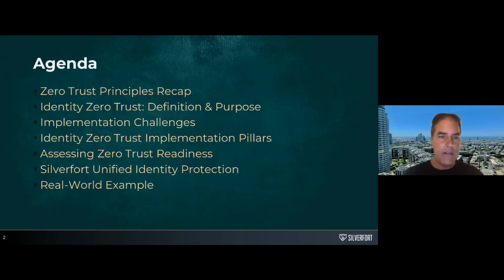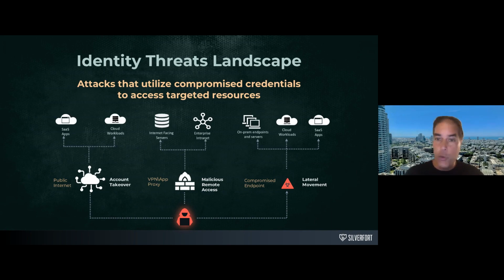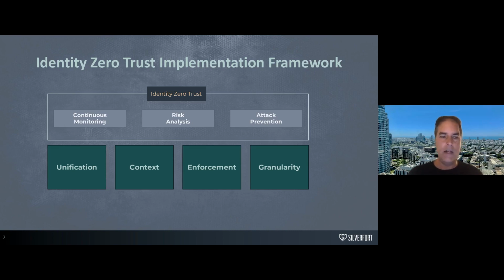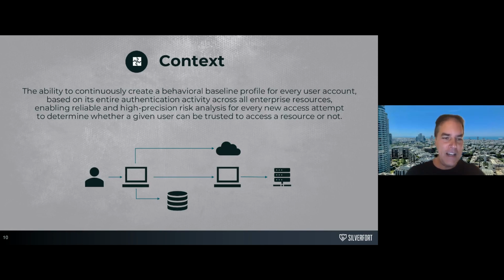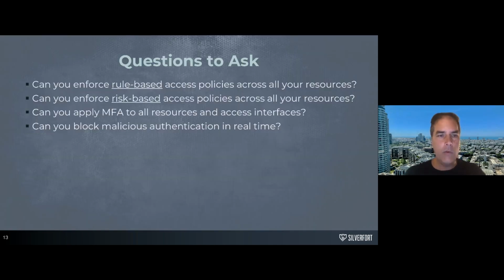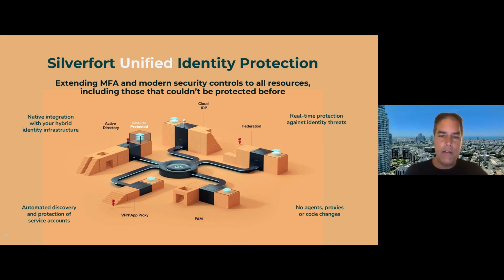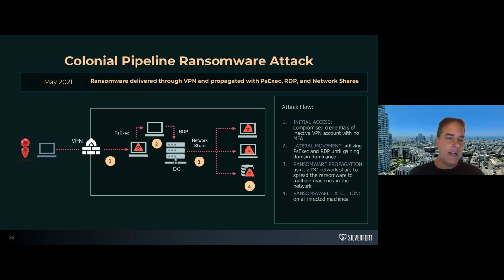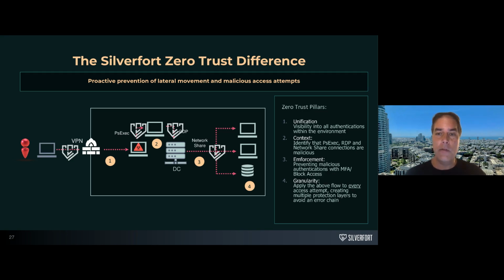Identity Zero-Trust: From Vision to Practical Implementation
Since its emergence almost a decade ago, zero-trust has been commonly associated with rebuilding networking infrastructure security. Silverfort challenges this approach and enables organizations to implement an end-to-end zero-trust architecture at the identity control plane by monitoring and enforcing active access policies on any user, system and environment, both on-premises and in the cloud.

In this webinar, we’ll present an actionable framework for identity zero-trust implementation and illustrate its effectiveness by analyzing prominent examples from the recent cybersecurity threat landscape. Topics covered include:
- The role of identity in zero-trust security
- The benefits of having unified IAM visibility and control for the implementation of zero-trust security
- The importance of risk analysis and adaptive policies in zero-trust security
- And more...